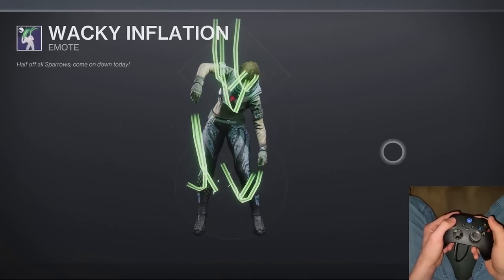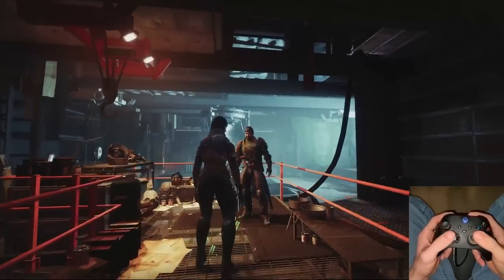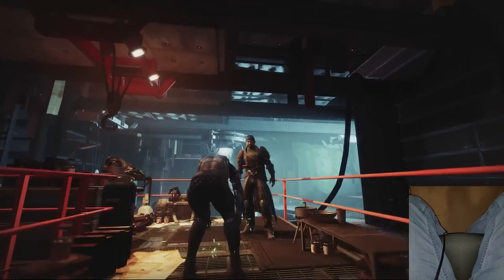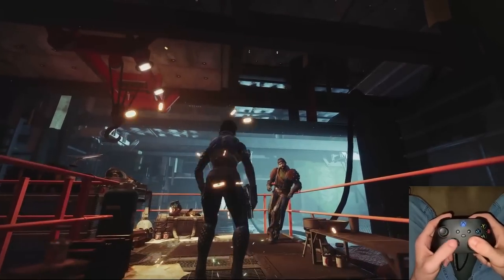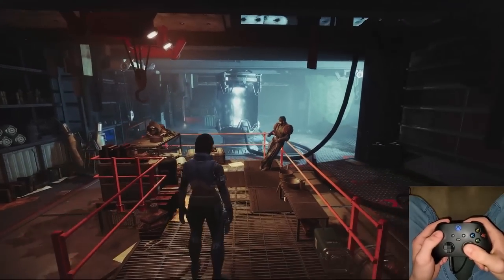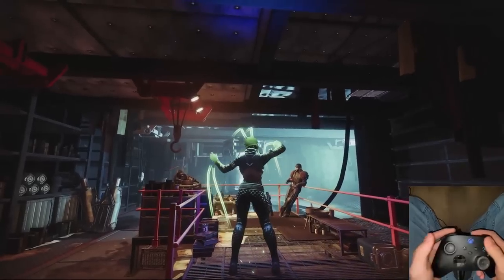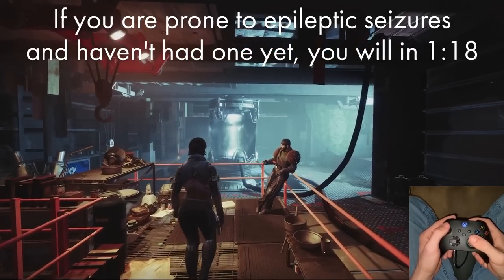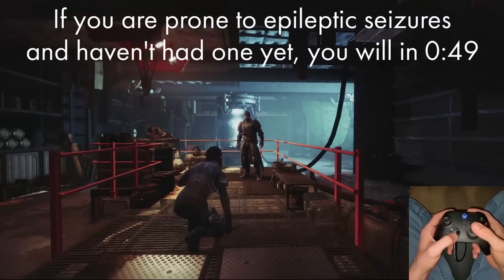Advanced Twerking Tutorial - Destiny 2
The greatest Destiny video on YouTube.

- DIM links | weapon rolls | chat | share clips | more!
- Cryosthesia 77K kill leaderboard for all Destiny 2!

0:00 Disclaimer + Intro
0:19 Basic Twerk
1:57 Advanced Twerk
3:50 Selfie Spam + Argument with Drifter
6:06 More Selfie Shenanigans
6:33 Spanking Drifter with Gallop
6:55 Overview + Outro